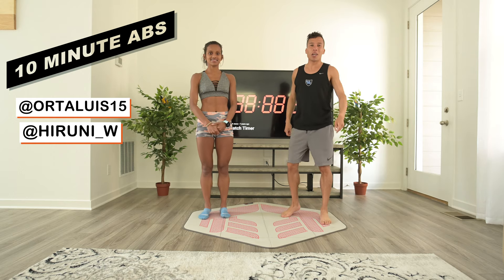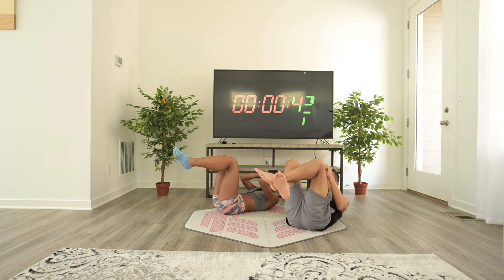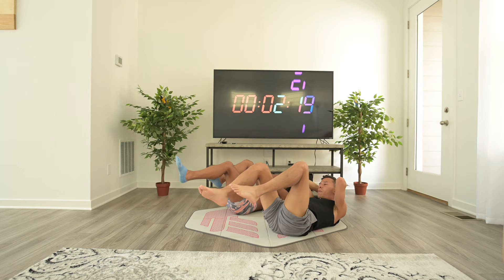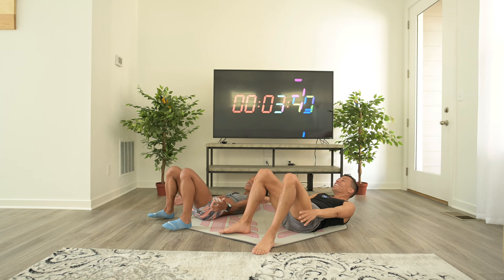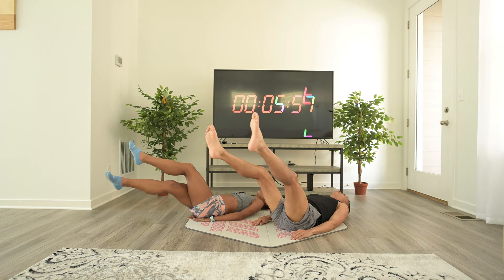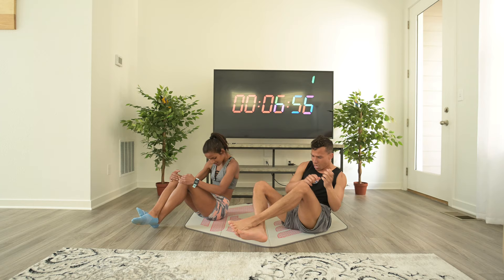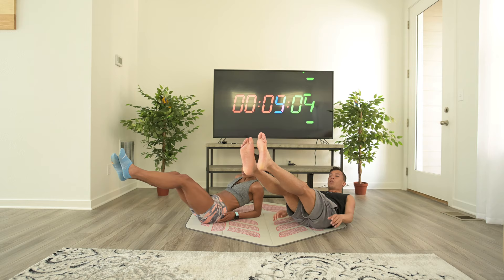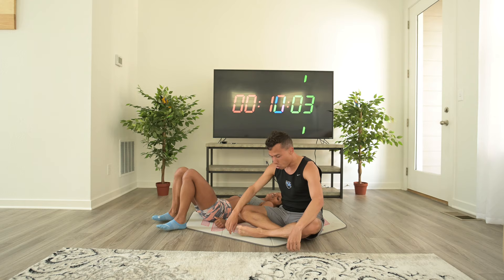10 MINUTE NON STOP ABS FOR RUNNERS!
Here is another 10 minute non stop abs routine with Hiruni & Luis.

Today we are not taking any breaks, so it will be 10 minutes non stop, it is hard, but the good thing is that is only 10 minutes and then you are done.

Remember to do this after your run.